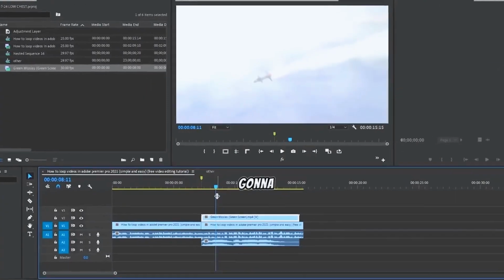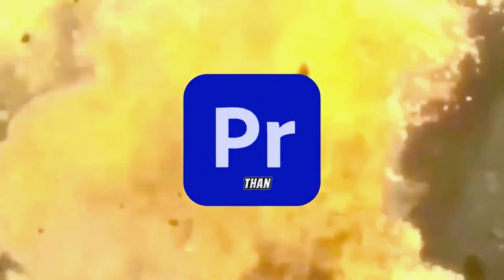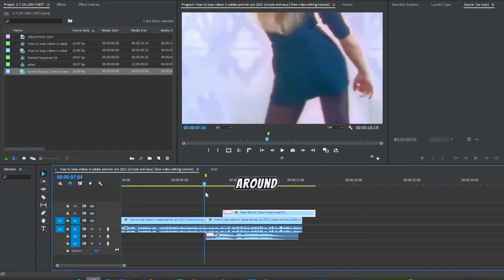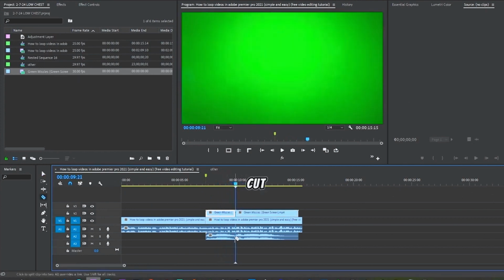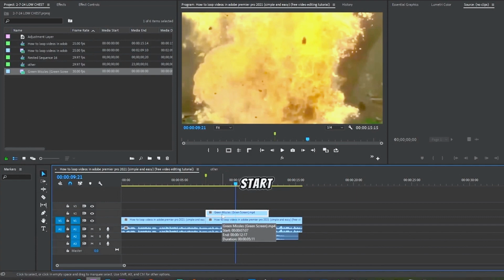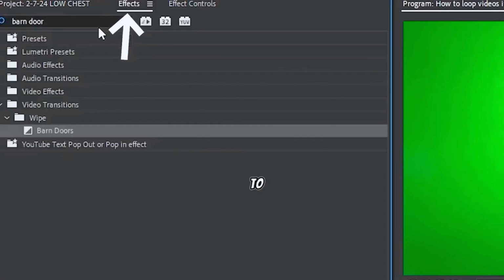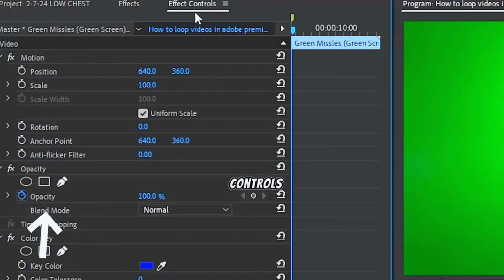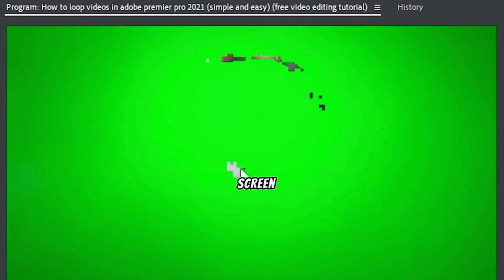Add Green Screen Effect Premiere Pro (2025 Tutorial)